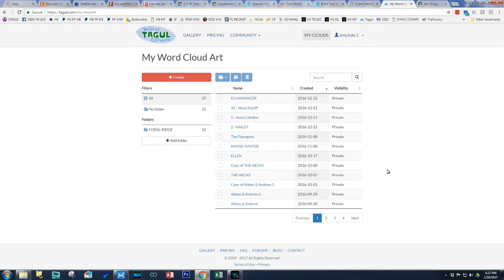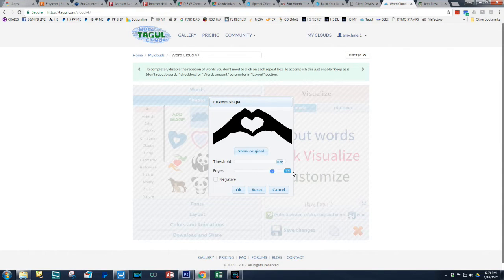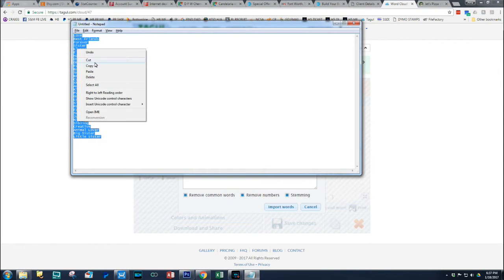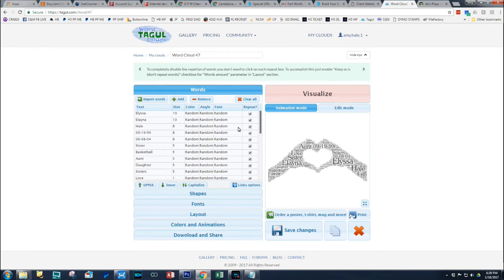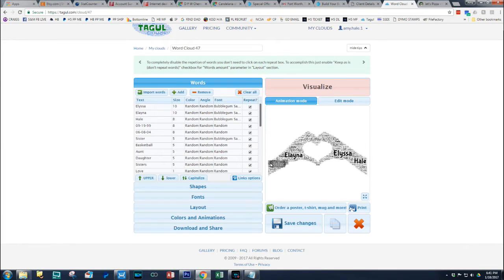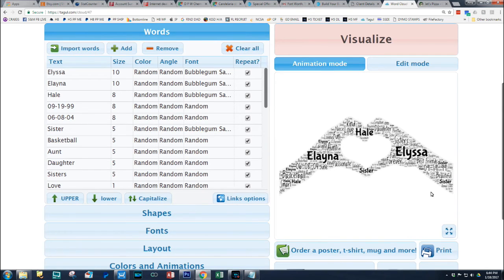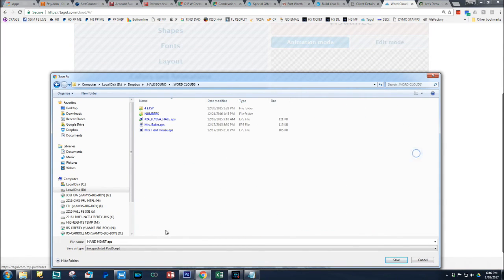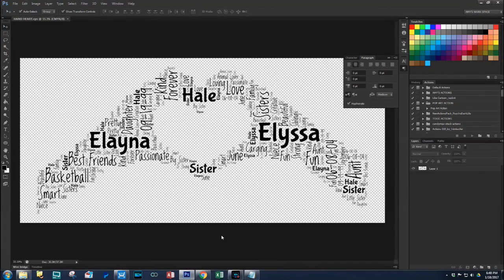HOW TO USE TAGUL - NOW CALLED WORD ART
Hey guys here is my video tutorial on how to use Word Art formally known as Tagul.